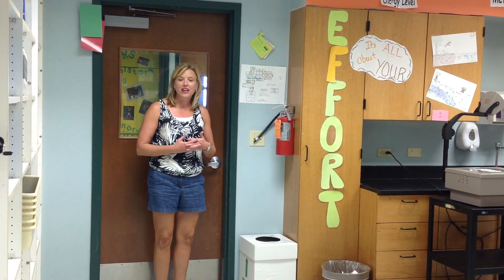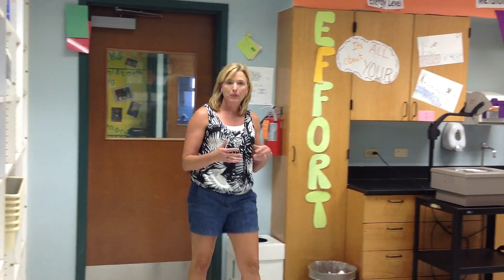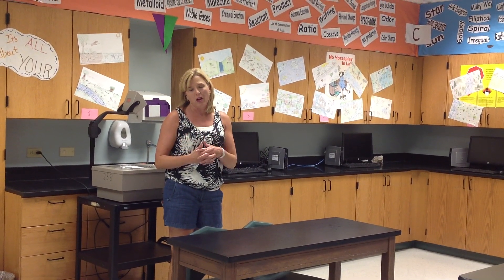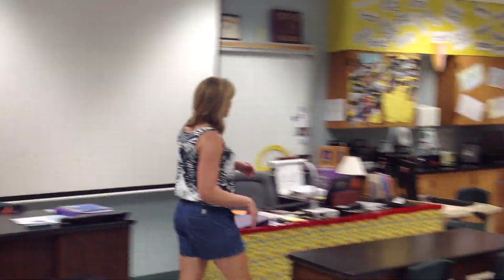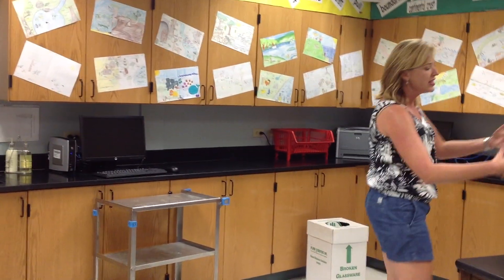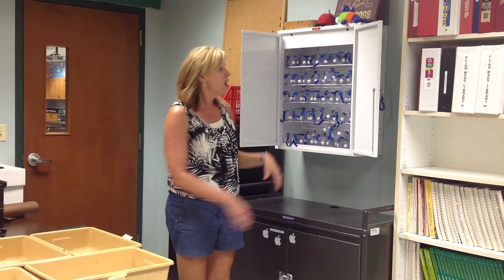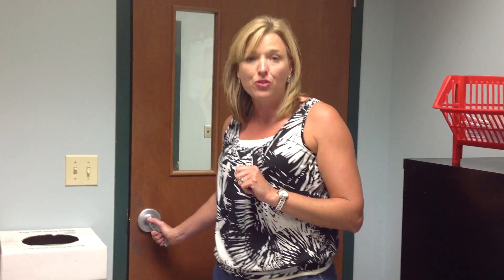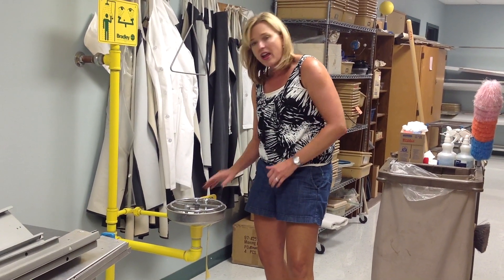Science Safety Equipment: Bush Middle School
Explanation and location of safety equipment in the science labs of Bush middle school